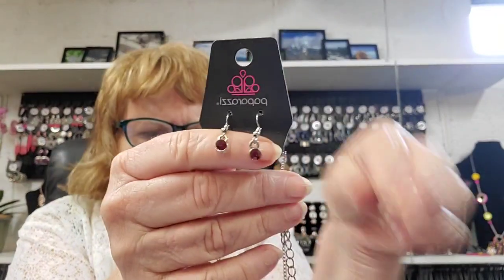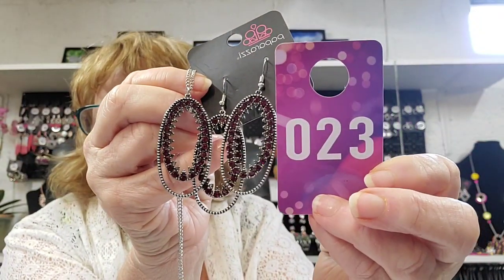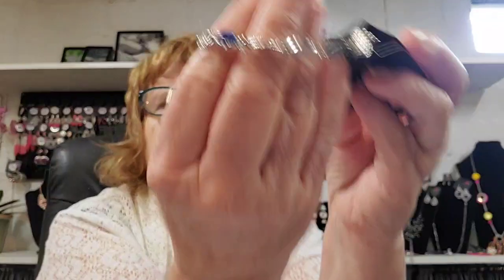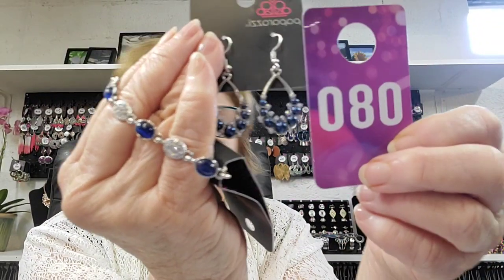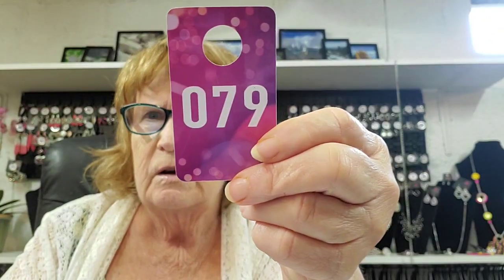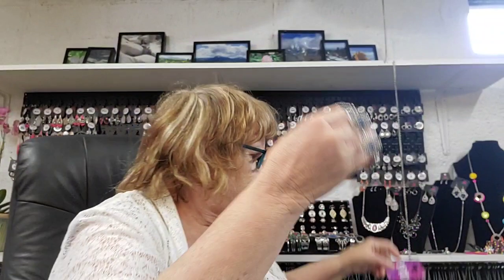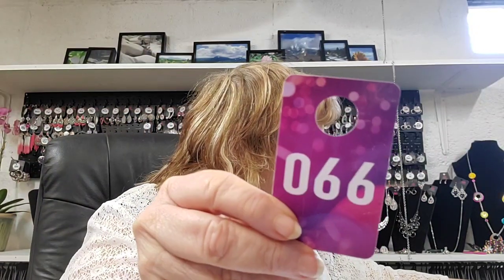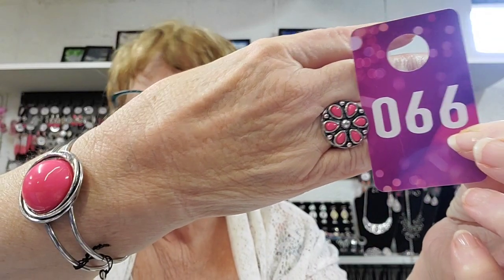Monday Show 10 16 23 2pm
Be sure to come and join my Facebook group so you can see announcements of live shows, albums posted in the groups, etc.